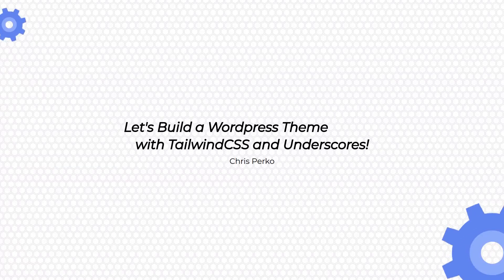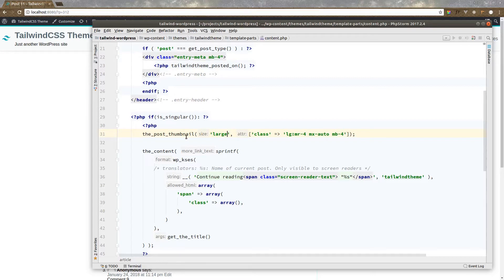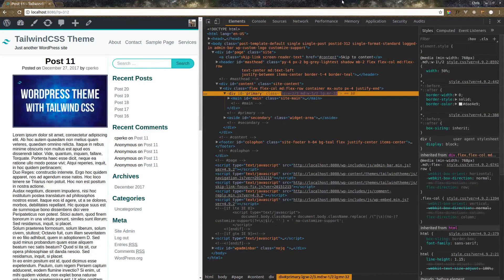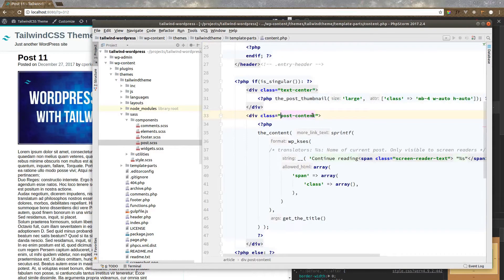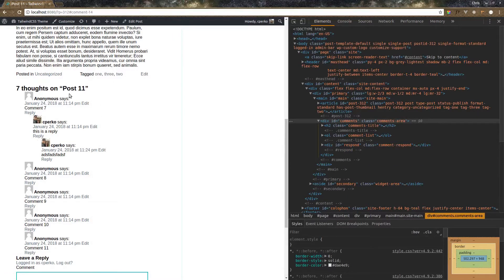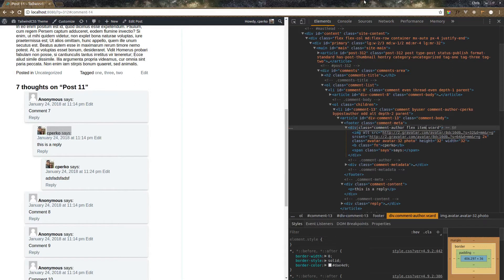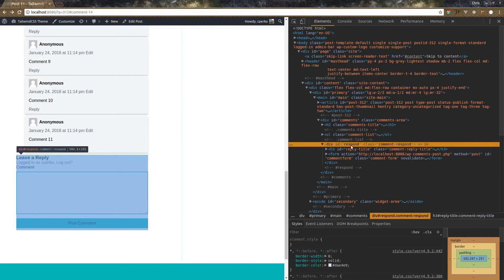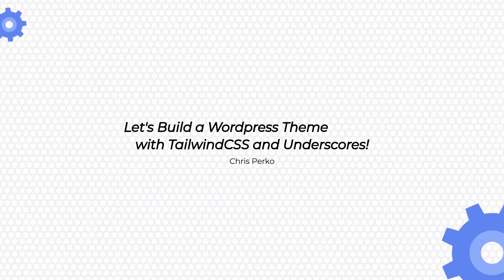Tutorial: Wordpress Theme with TailwindCSS and Underscores 011 - Post Page (Part 2)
Let's finish up the post page by styling the content of the post, adding the featured image, and fixing up our comments area!